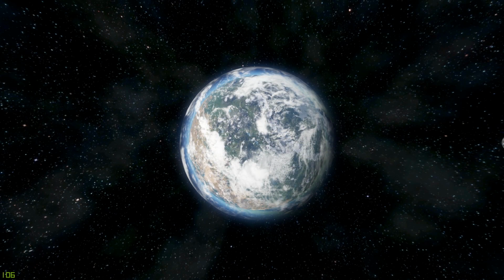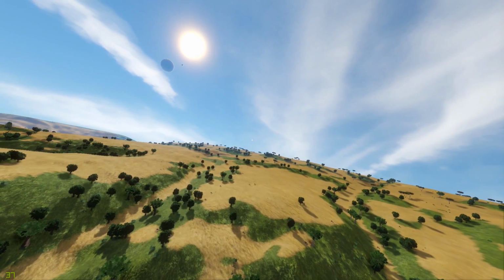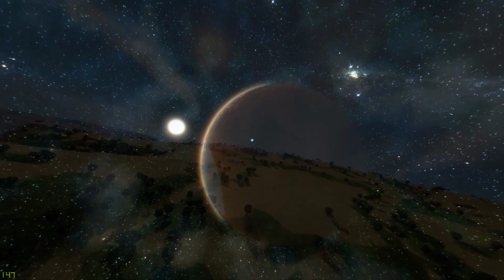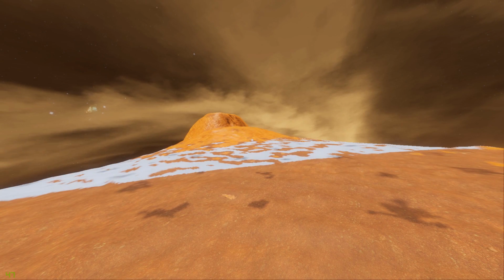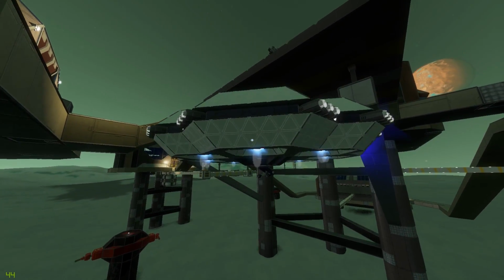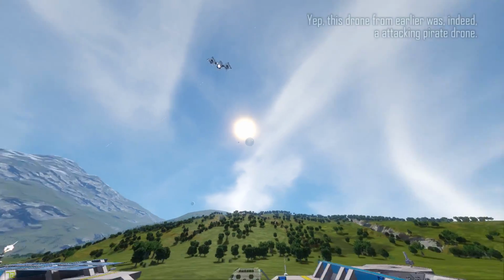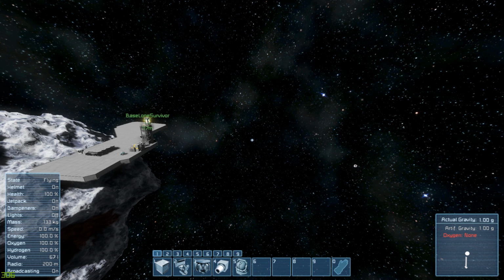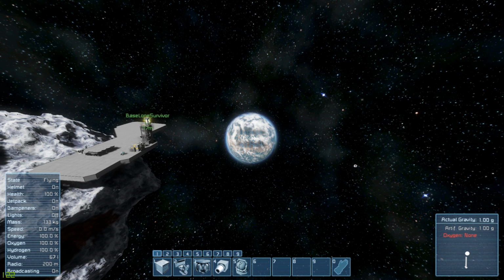Space Engineers, The Planet Update (01.108)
They are here, planets have arrived. I quickly go over everything added. and boy is it allot.

Patch Note

Too much to paste here, follow the above link to view the patch notes.
Seriously, YouTube won't let me paste it here, it's too long.

SAGE Info